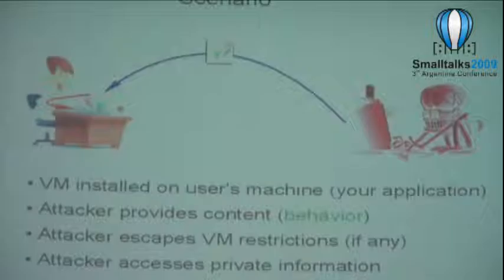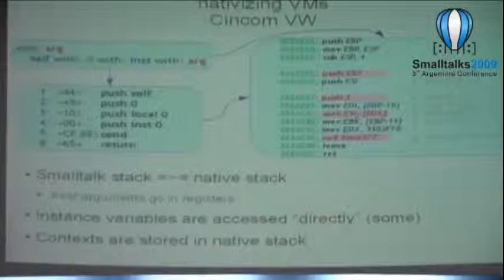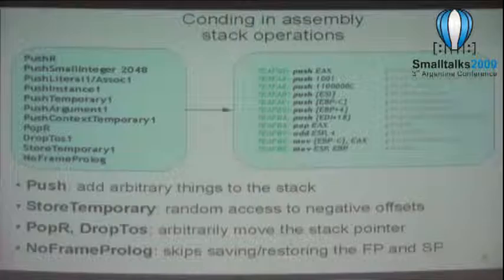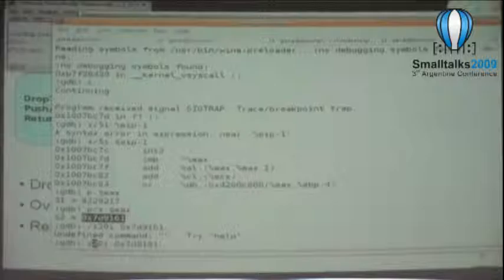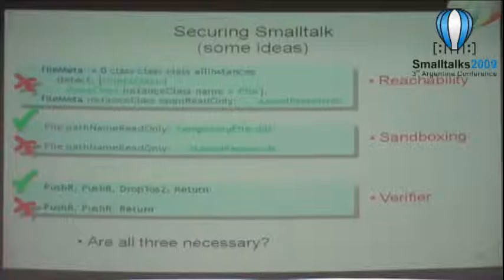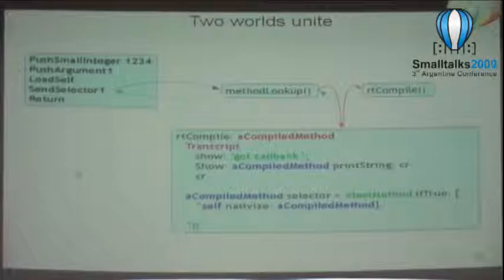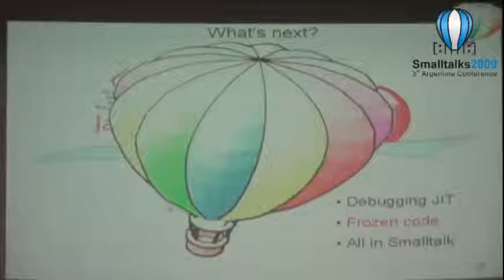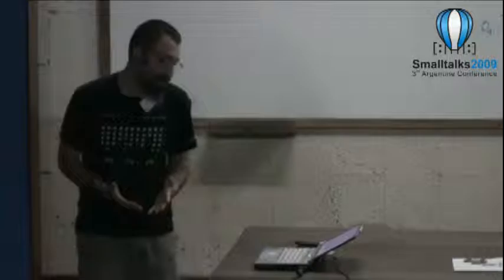Gerardo Richarte - Security On JIT VMs